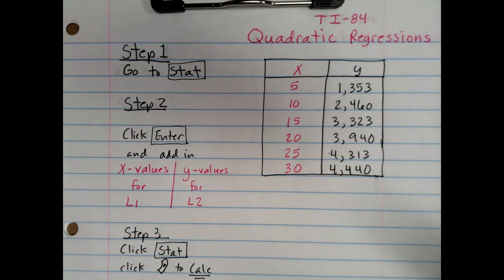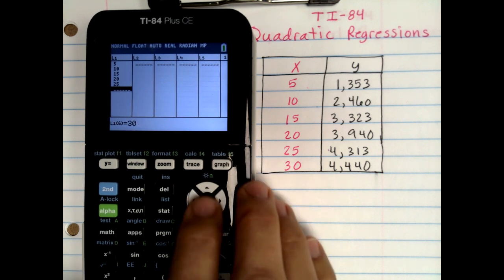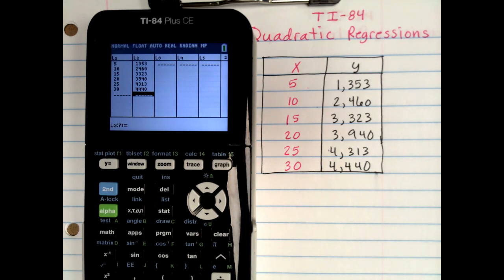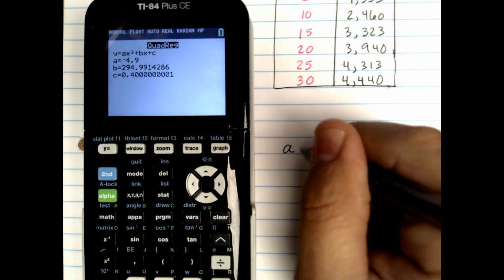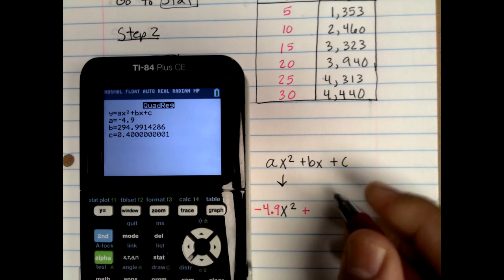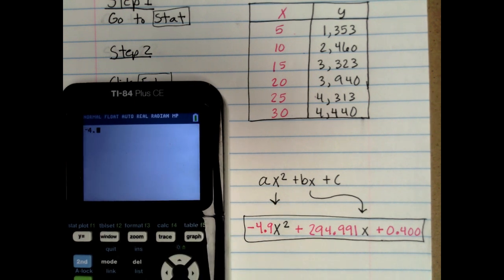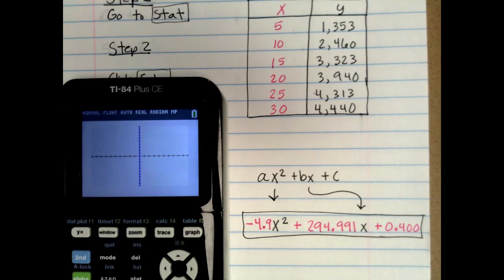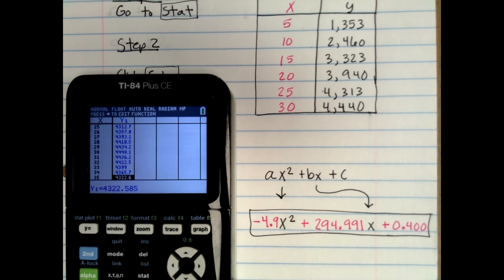Quadratic Regression TI-84